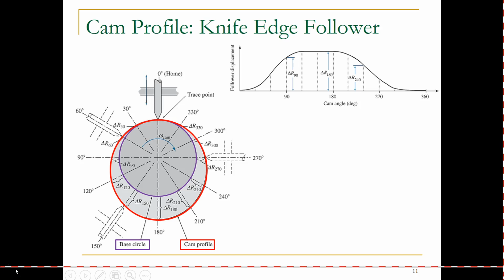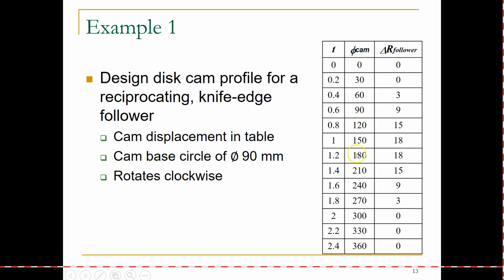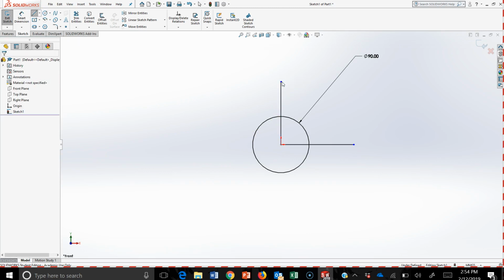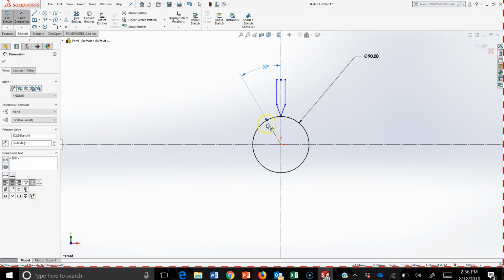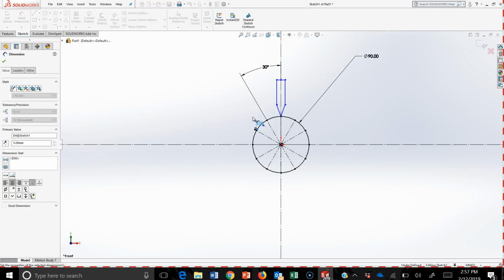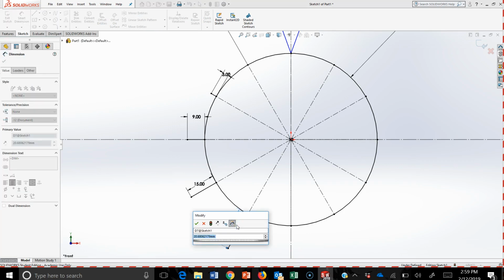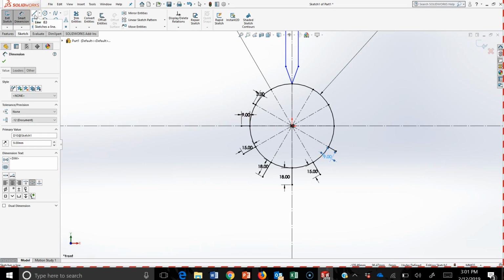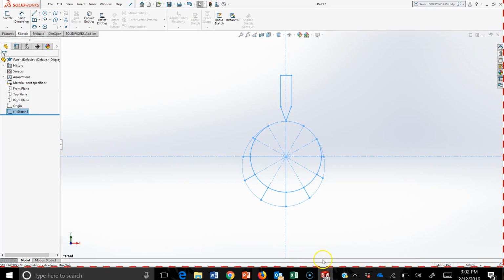Cam Profile Knife Edge Follower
How to build a cam in Solid Works for a knife edge follower.